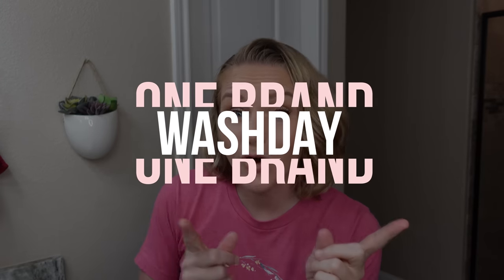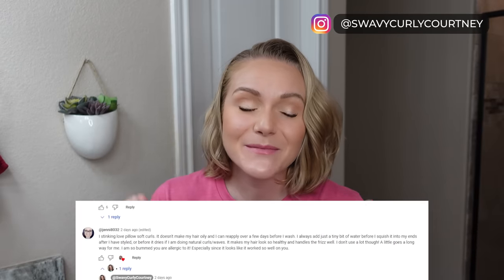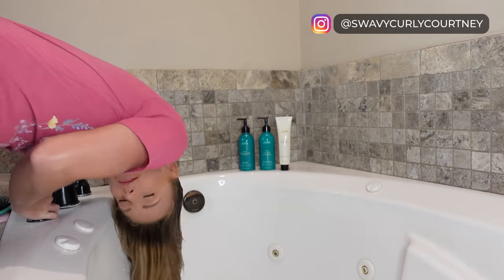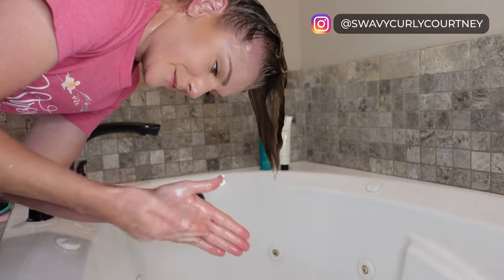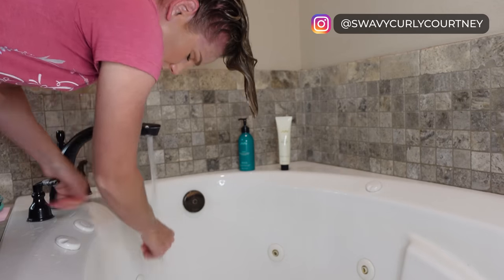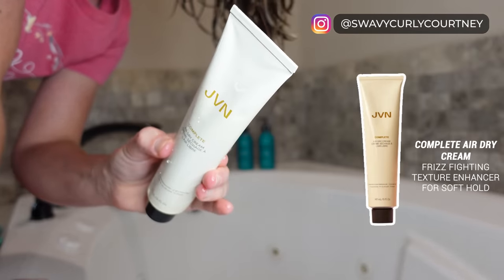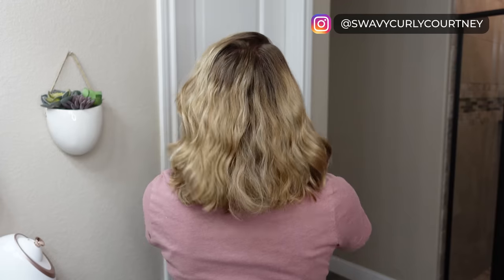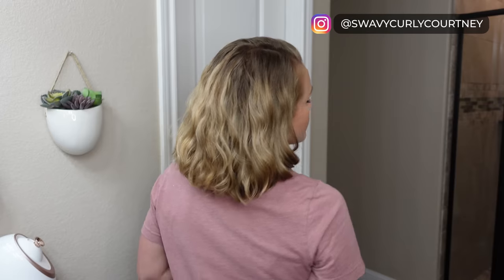Wavy One Brand Wash Day: Testing Out JVN Air Dry Cream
We are continuing the One Brand Washdays with @jvn. This is my first time playing around with these products and you have GOT to see these results!

✨Some other Wavy/Curly Hair things✨:

▪Amazon Favorites

(code: COURTNEYLF for $10 off)

00:00 Hello, my hair is disgusting
02:36 Lets wash it
07:57 Fluff it out
10:39 Results
12:17 End of the Day
13:22 Day 2, DISASTER
14:52 Fixing this mess
16:47 I fixed it